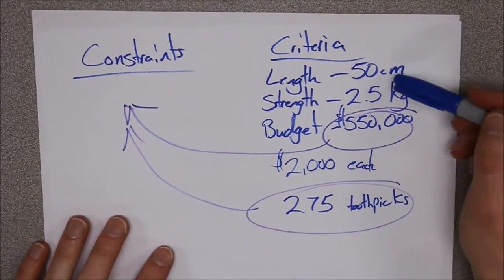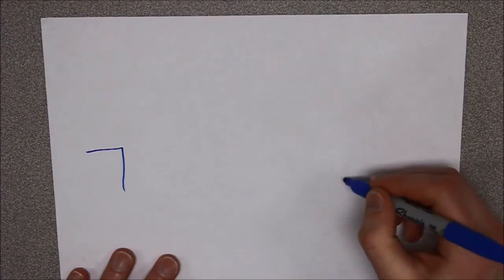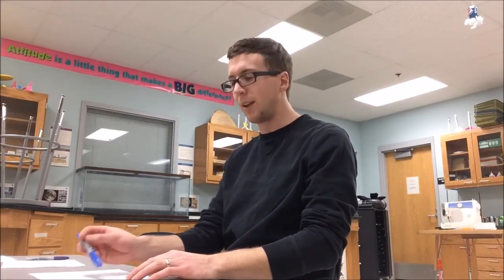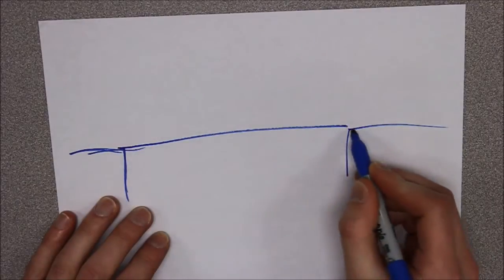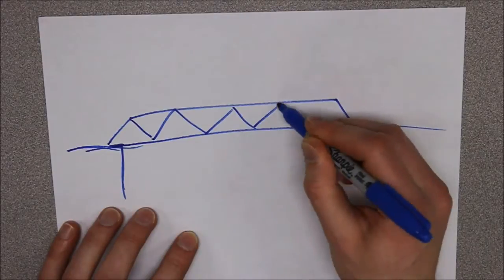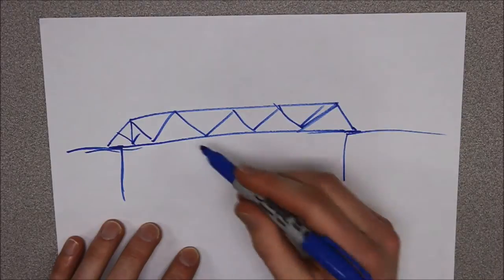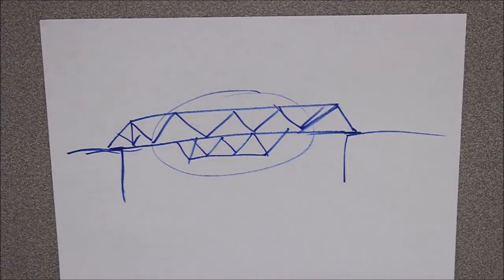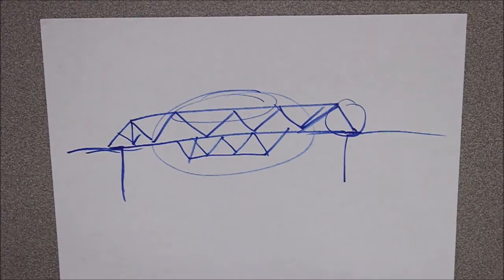Toothpick Bridge Project P2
In this part of the project, I will instruct on how to use the criteria and constraints to come up with a design and then how to prepare the graph paper for the blueprint.

For the bridge building simulation we used the West Point Bridge Program, which promotes the use of triangles and shows which members are in tension and compression.